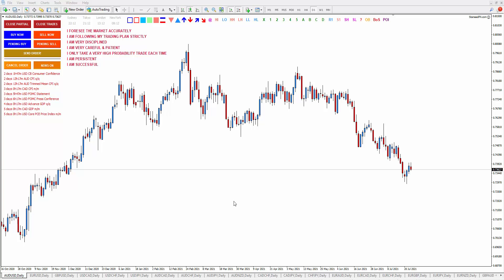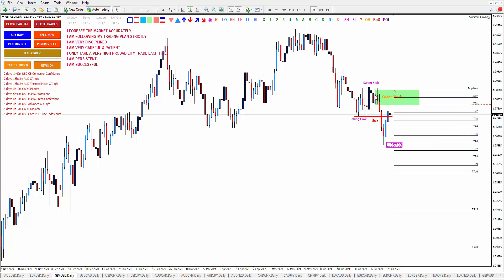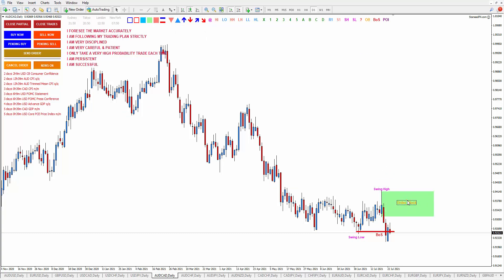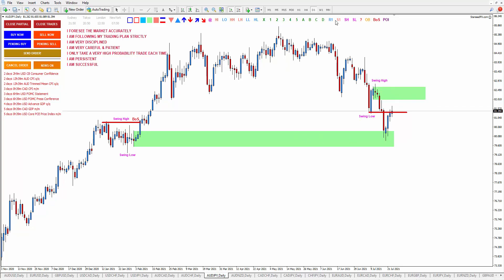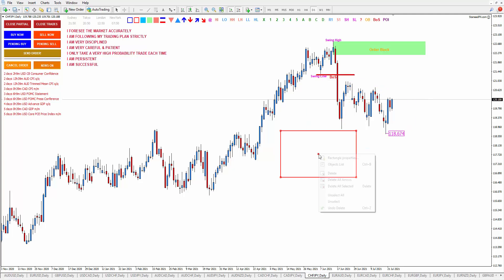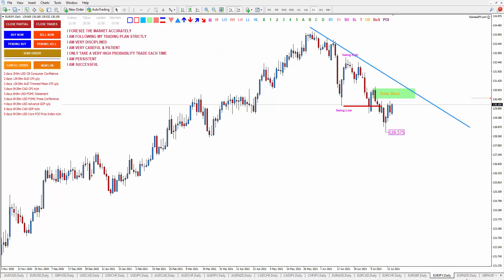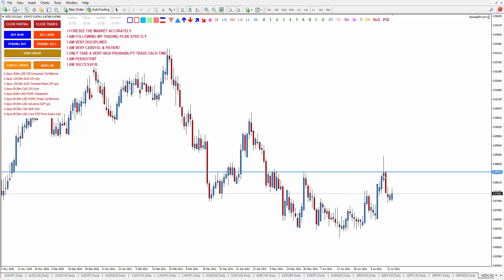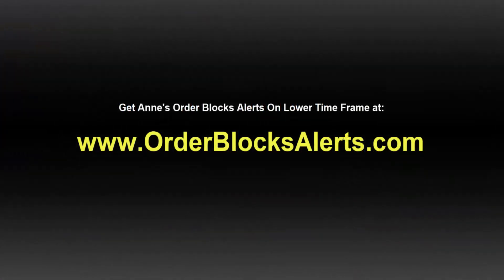Dominating Forex Markets: Weekly Order Blocks Analysis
In this video, learn how to dominate the forex markets with our weekly order blocks analysis. Stay ahead of the game and maximize your trading potential!

❤️❤️ 𝐉𝐨𝐢𝐧 𝐨𝐮𝐫 𝐭𝐫𝐚𝐝𝐢𝐧𝐠 𝐚𝐥𝐞𝐫𝐭 𝐬𝐞𝐫𝐯𝐢𝐜𝐞 𝐧𝐨𝐰 𝐚𝐧𝐝 𝐬𝐞𝐜𝐮𝐫𝐞 𝐚 𝐋𝐈𝐅𝐄𝐓𝐈𝐌𝐄 𝐦𝐞𝐦𝐛𝐞𝐫𝐬𝐡𝐢𝐩 𝐚𝐭 𝐚 𝐫𝐞𝐝𝐮𝐜𝐞𝐝 𝐫𝐚𝐭𝐞!